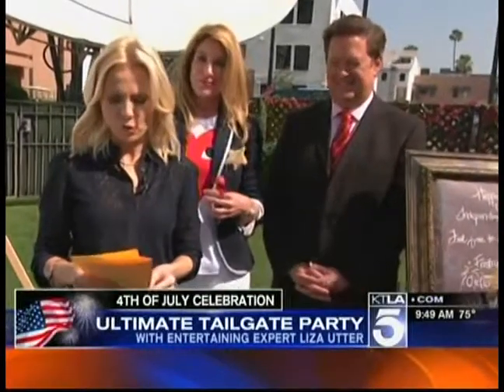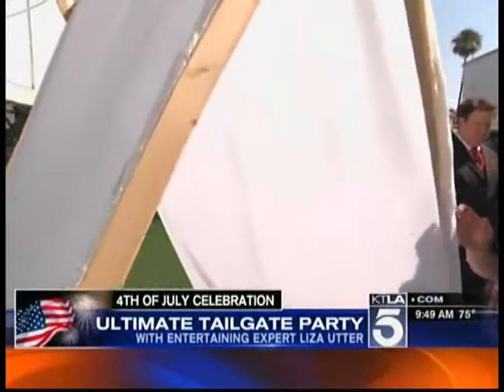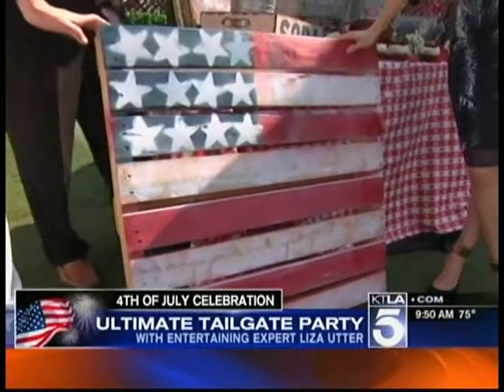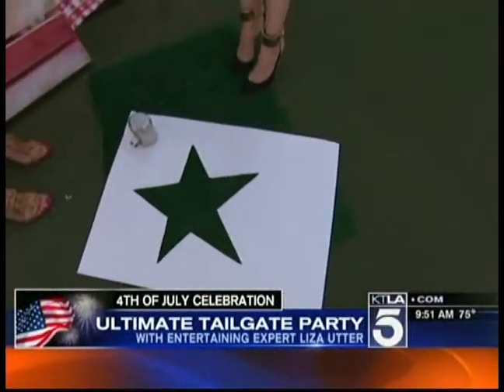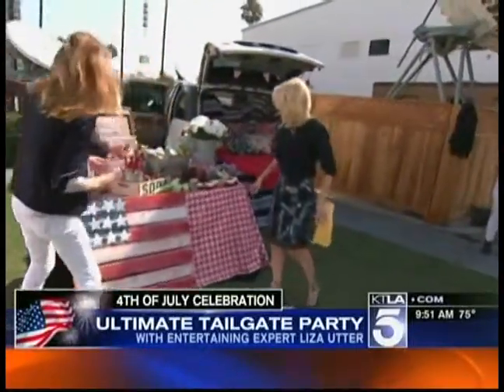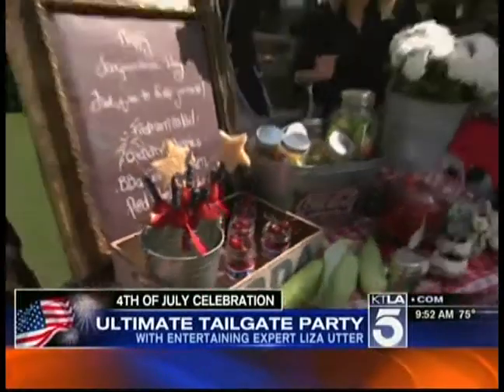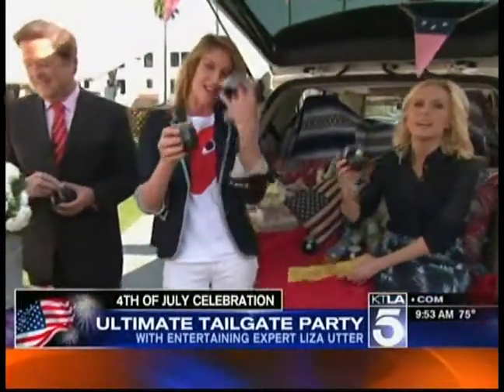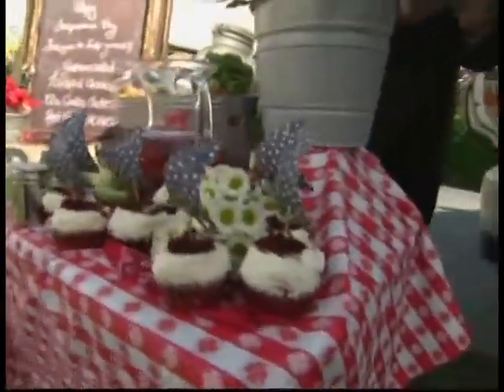Liza's Tips for the 'Ultimate Stylish Tailgate Party' on KTLA